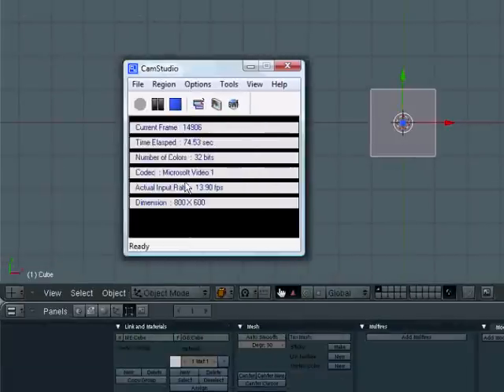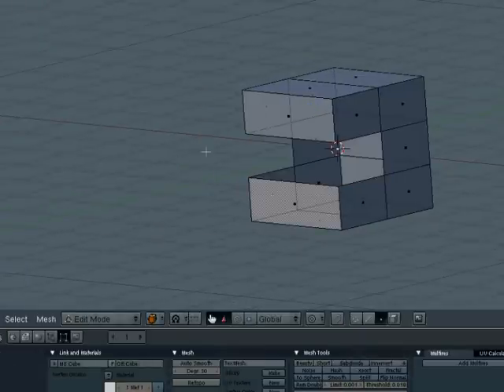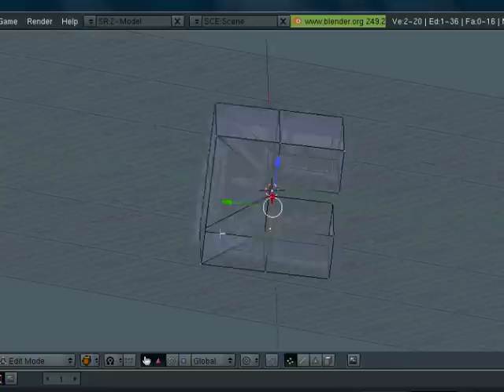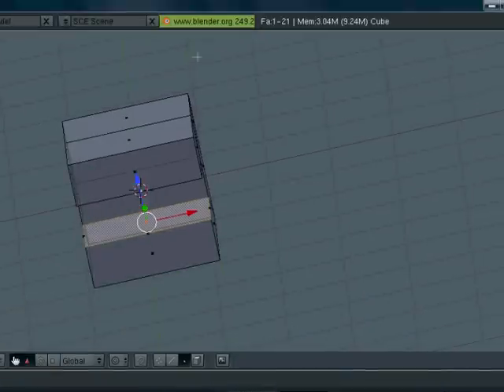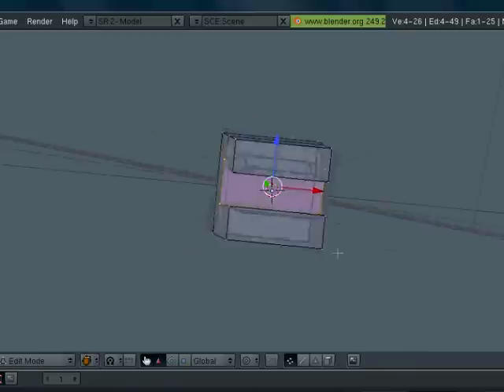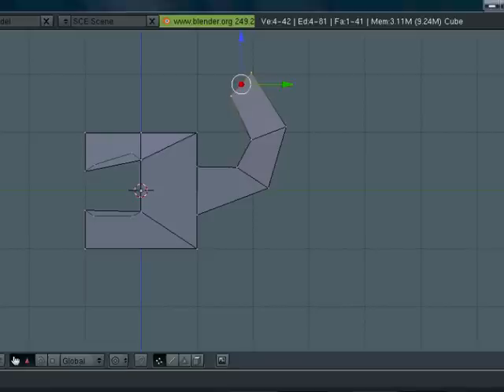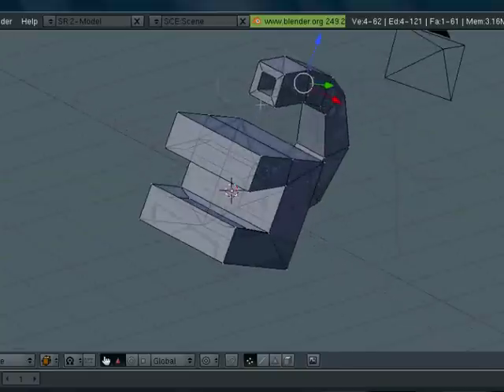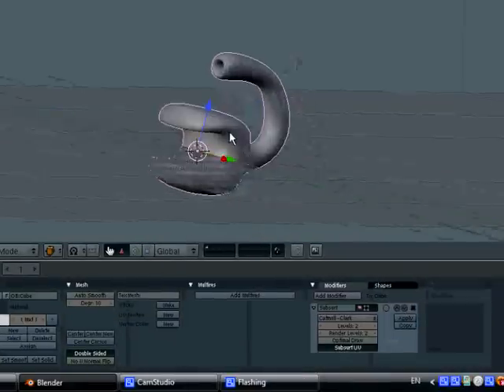Blender Tutorial - Alan the Alien Part 1/5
This is part 1 of a series of tutorials that I'm making that show you how to make my character "Alan the Alien".